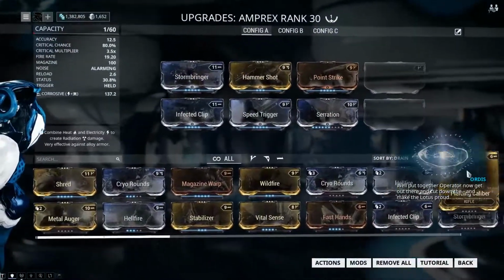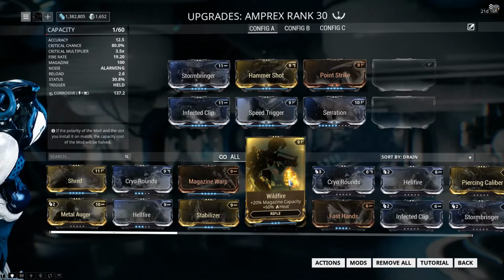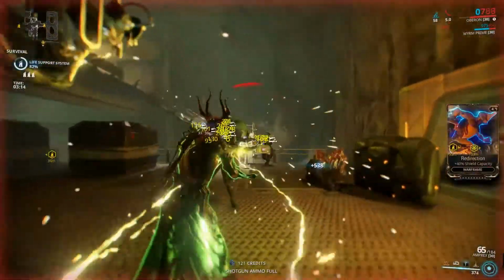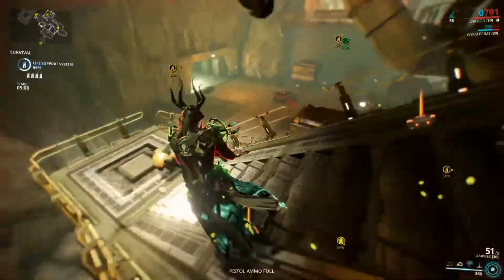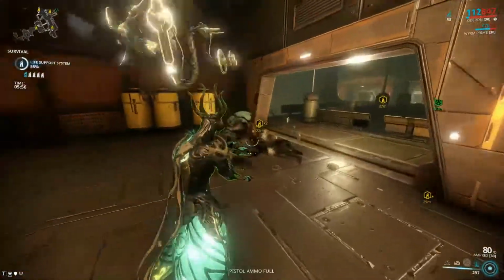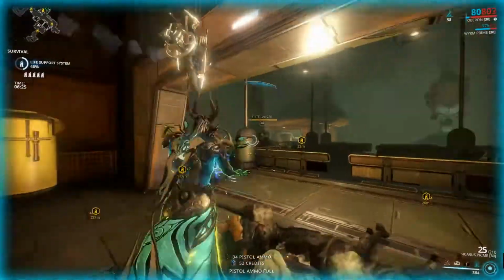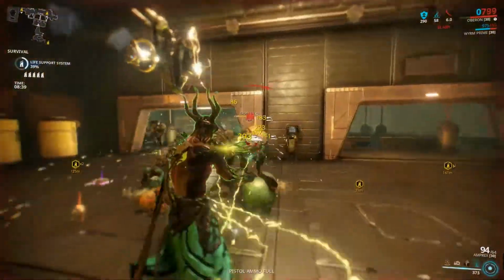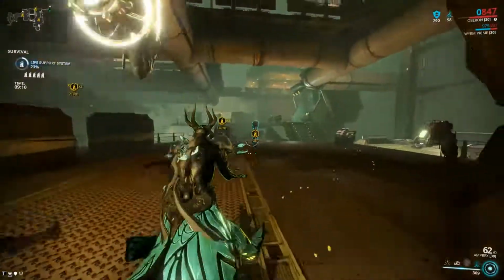No Forma Amprex Build / Getting into the Beam Weapon Game / Warframe